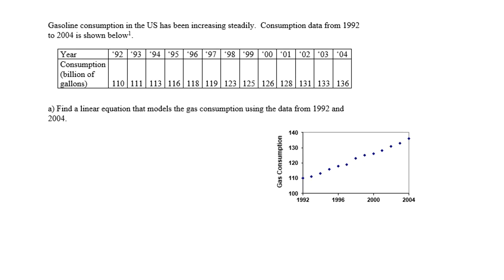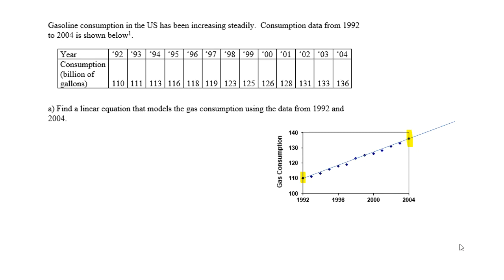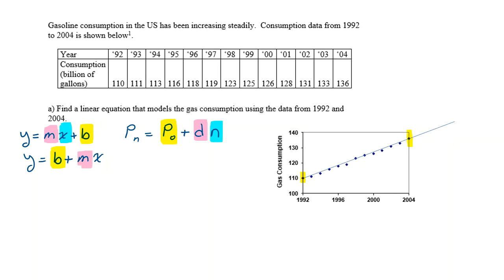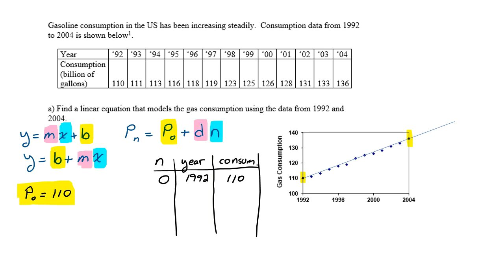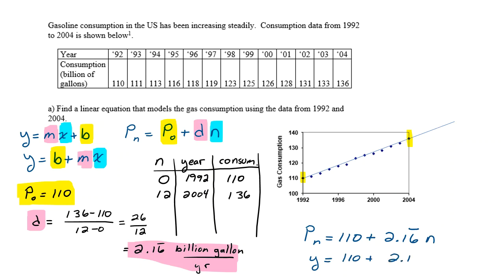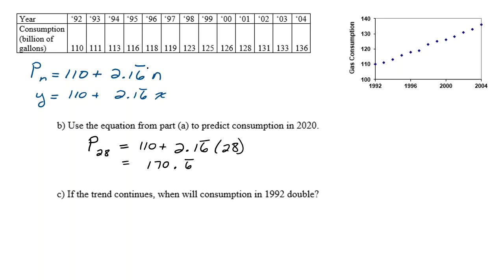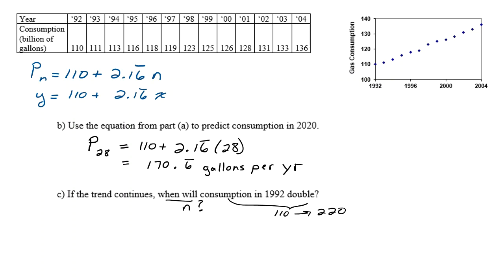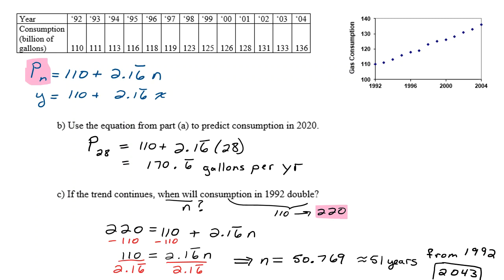Linear Modeling From Data Table - Find the Equation of the Line Using Two Points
In this video you are given a table of data that appears linear. We pick two points on the line and find an equation that approximates the data. The equation is used to predict the value in the future and determine when a value will double.